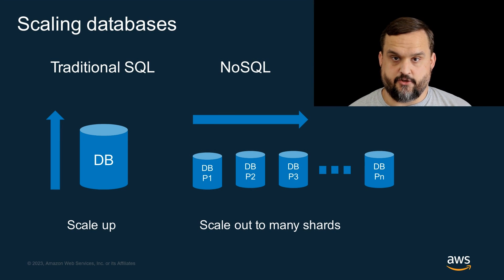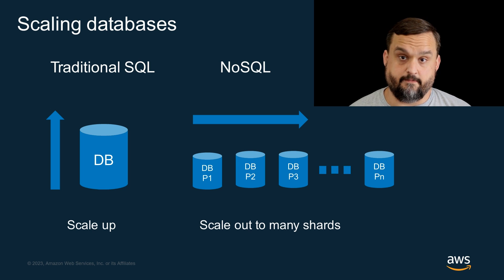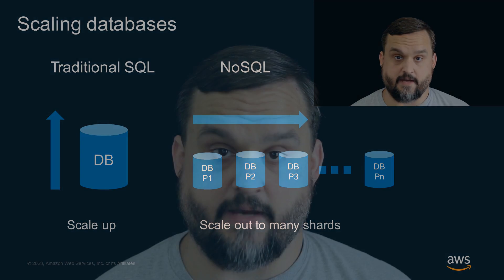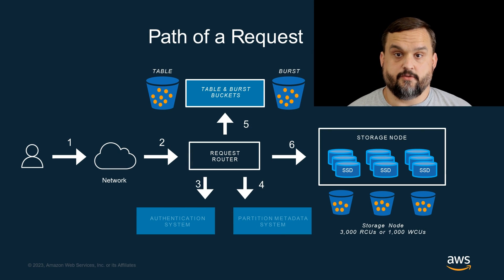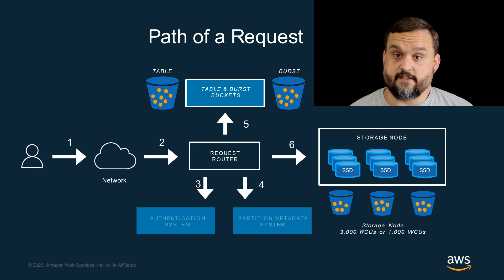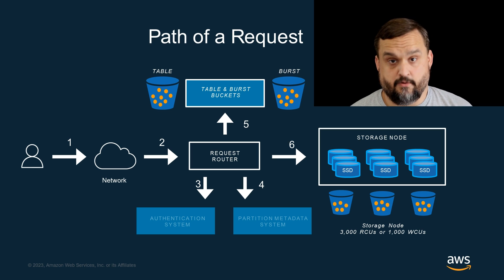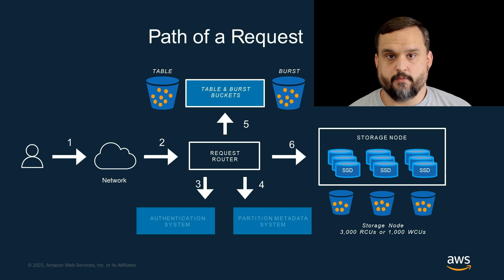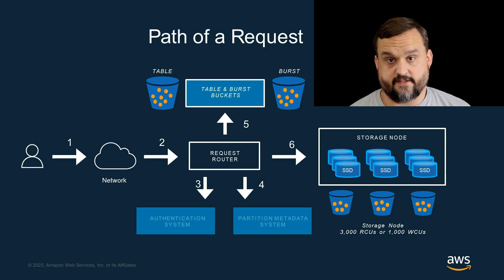Understanding and Avoiding DynamoDB Throttling - Amazon DynamoDB Nuggets | Amazon Web Services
In this short video we will be discussing two types of throttling that can be encountered when working with DynamoDB - table level and partition level. While DynamoDB is capable of near infinite scale, insufficient provisioned capacity or data modeling issues can result in requests getting throttled.

Solutions to these two types of throttling are very different. In this video we will explain how to identify which type of throttling you are encountering and some of the possible methods to solve it.